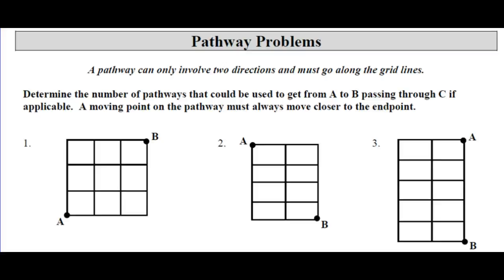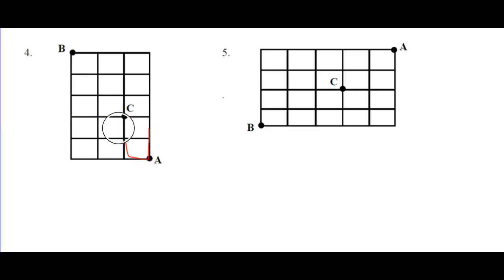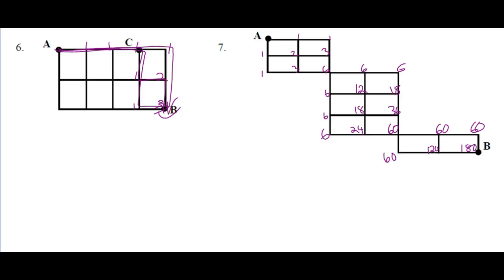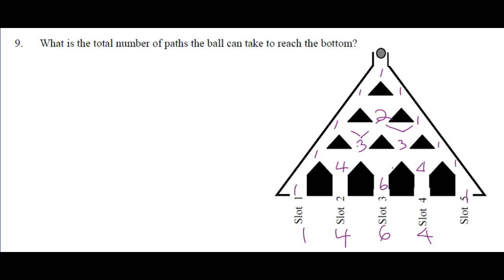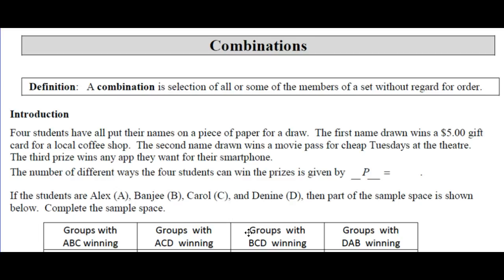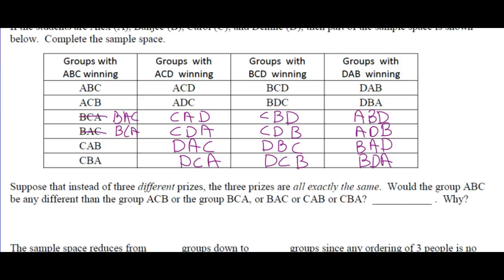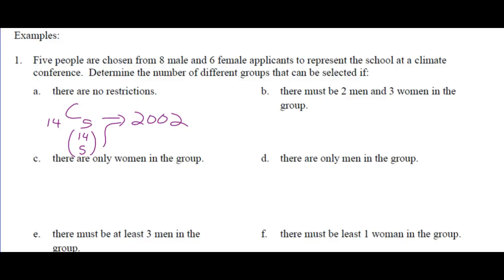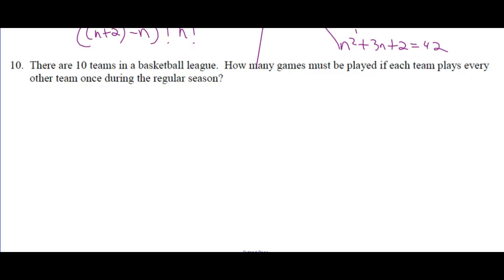Pathway Problems and Combinations pt 1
HWW Math 30-1 Pathway Problems and Combinations pt 1